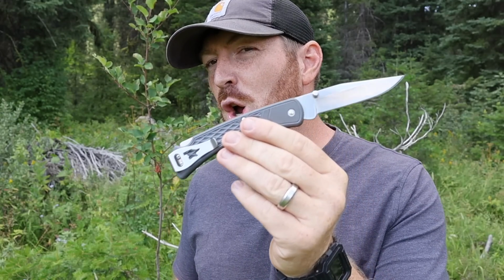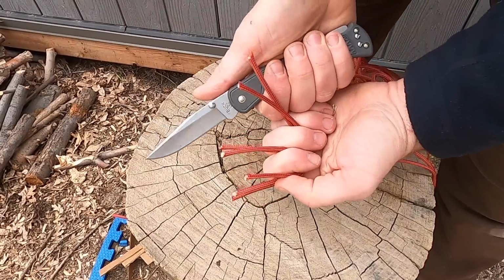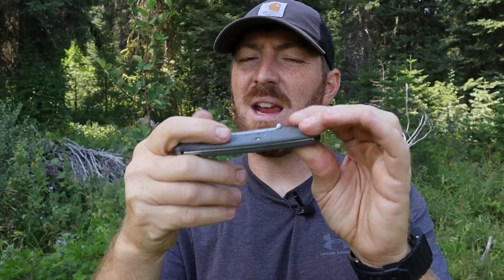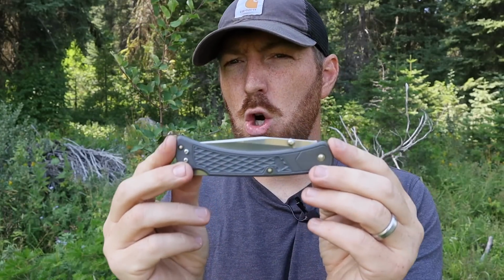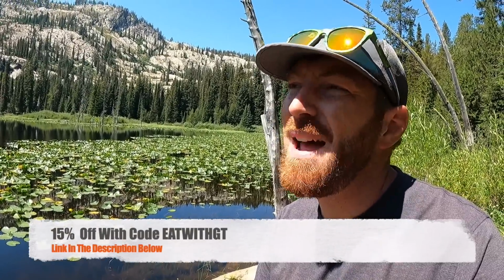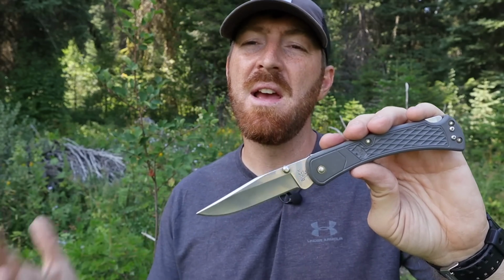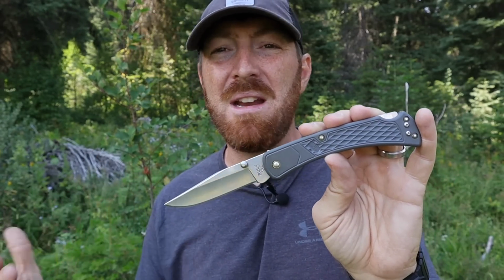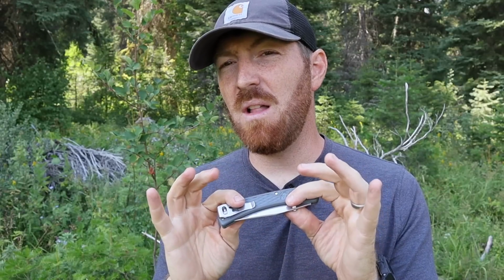One Knife Everyone Should Have/Buck 110 & 112 Slim